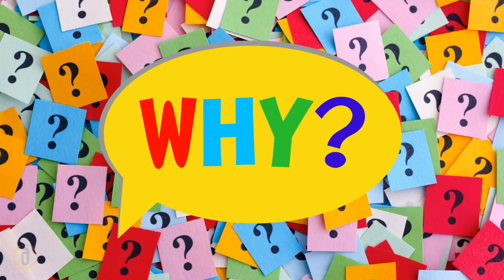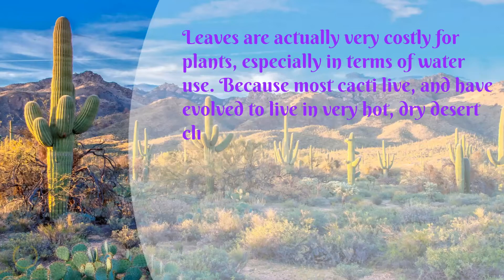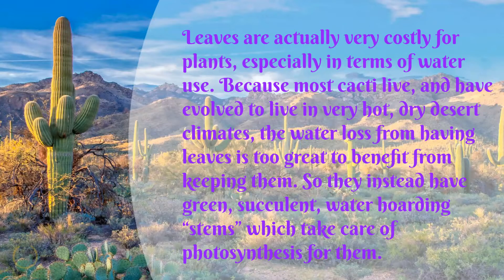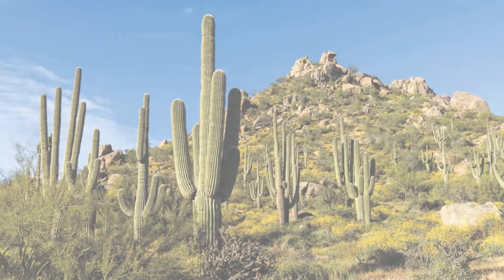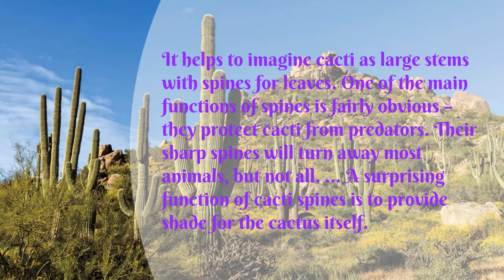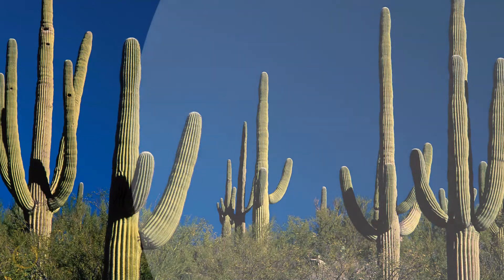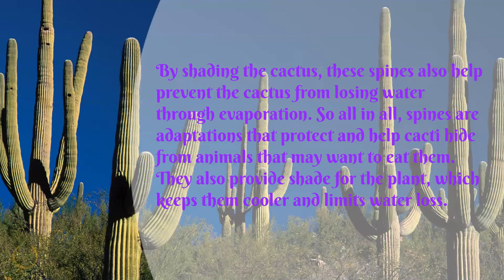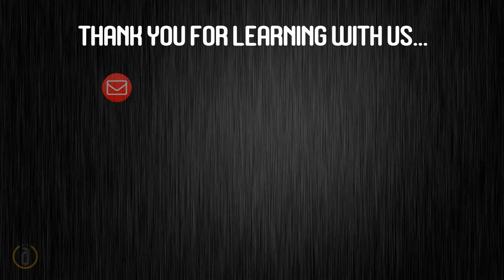WHY SERIES - WHY do cacti have spines instead of leaves?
This awesome video teaches you WHY do cacti have spines instead of leaves in a very simple and interesting way.